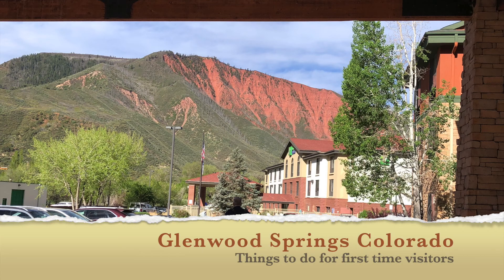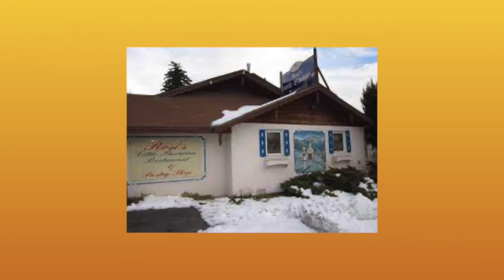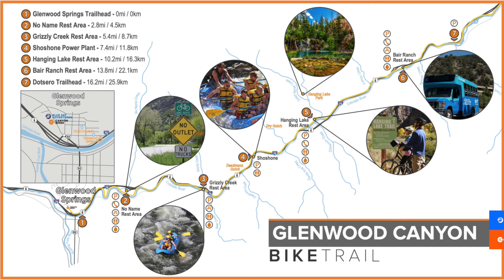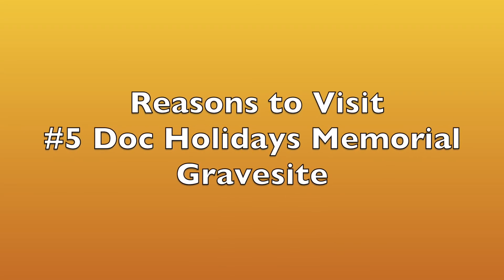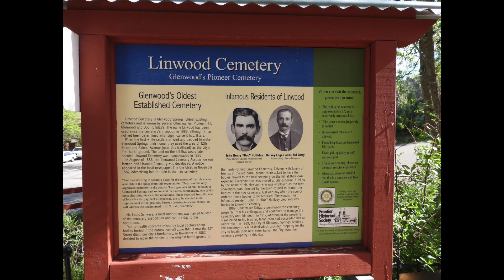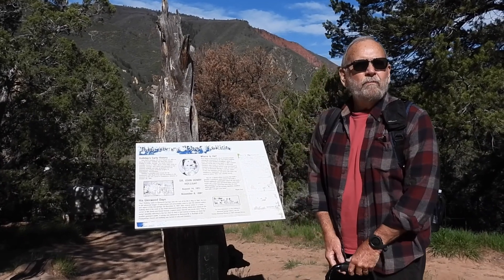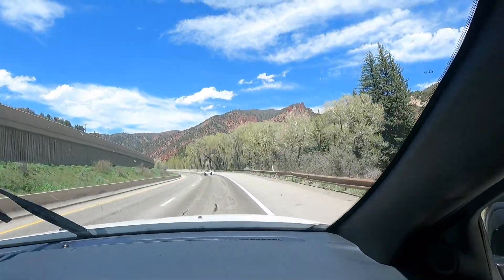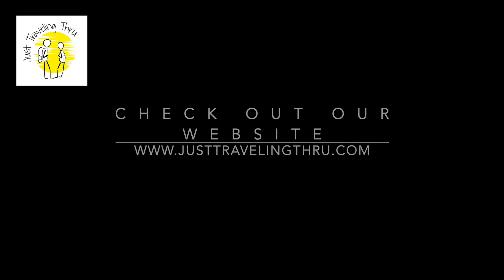Glenwood Springs Colorado - Reasons to visit for first time visitors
In this Colorado Travel Video we are in Glenwood Springs Colorado. Glenwood Springs in Colorado is a classic western Colorado town with lots to do and see. It's a great place for a weekend or vacation getaway.  We stopped for a few days on our way to Moab Utah. In this video we cover  some of the reasons to visit Glenwood Springs and offer some ideas for things to do in Glenwood Springs.

Getting to Glenwood Springs: 0:51
Scenic Western Town 1:32
Outdoor activities: Hiking, biking, rafting 2:15
Springtime Flowers: 3:05
Hotel Colorado: 3:47
Doc Holliday and  Kid Curry Grave/memorial Hike: 5:21
Hot Springs - Iron Mountain Hot Springs: 9:06
Day trip to Aspen: 10.11
Day trip to Colorado National Monument: 10:36